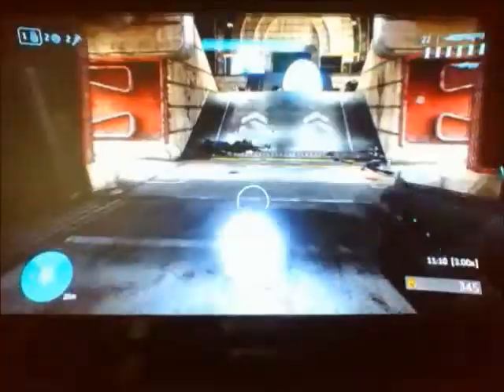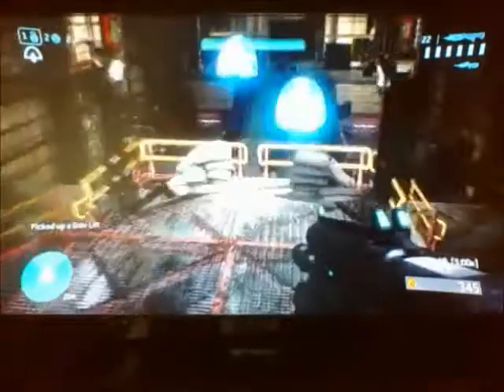Halo 3 Walk Through Part 3 Pt.2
In this video we help evacuate the base then BLOW IT UP.
Sorry about the last frame. I'm still not a good editor.
Its also in the next video:/
Sorry.